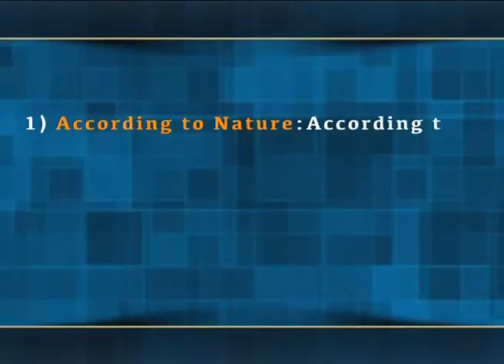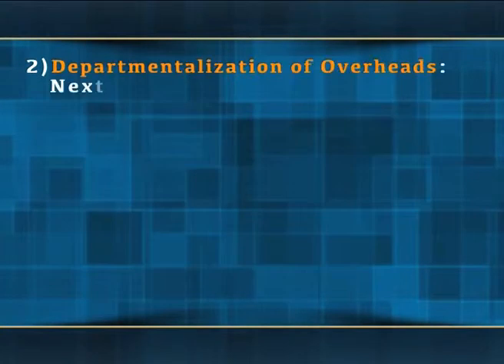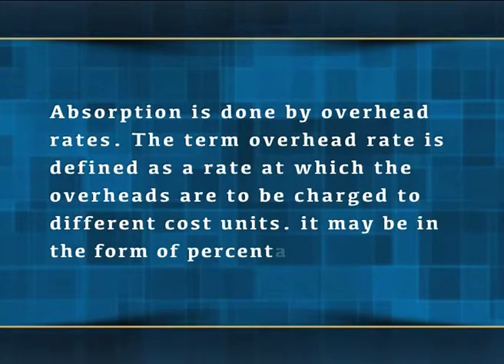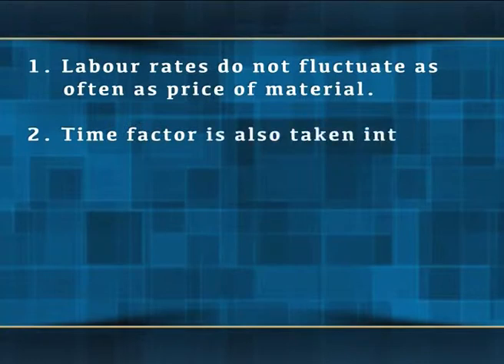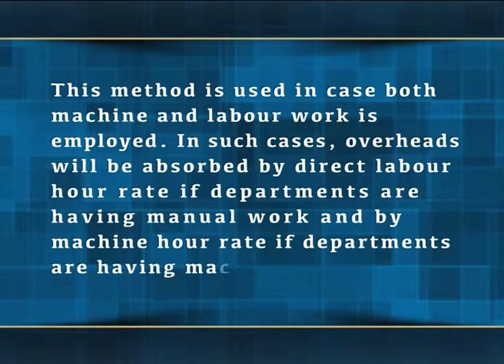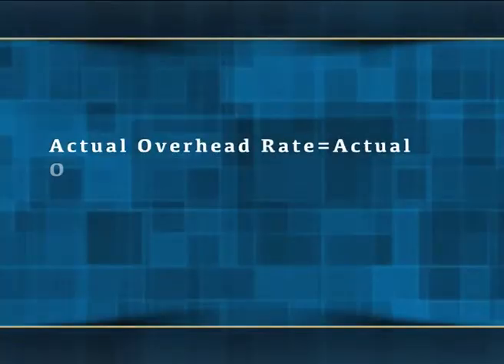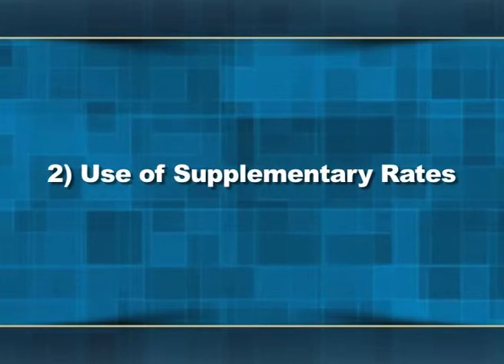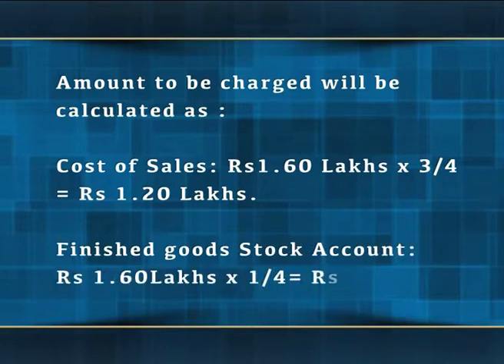Accounting for Overheads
Subject: B.B.S
Course Name :17. Cost & Management Accounting